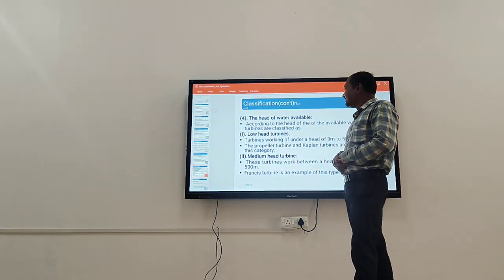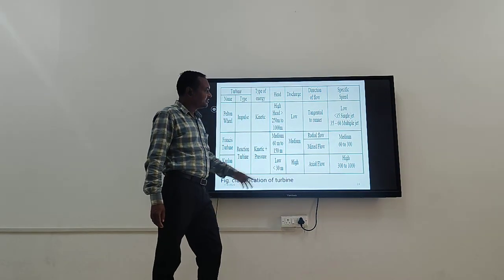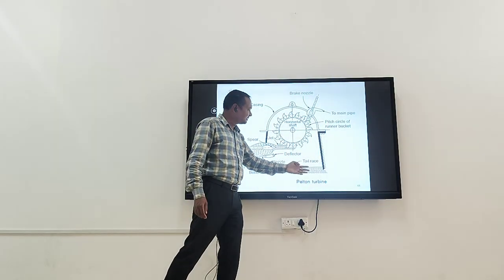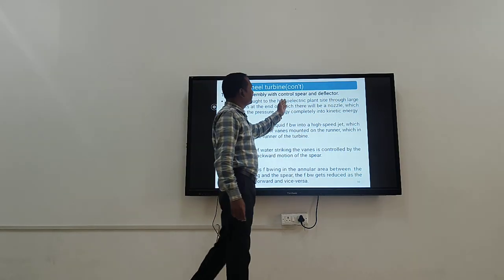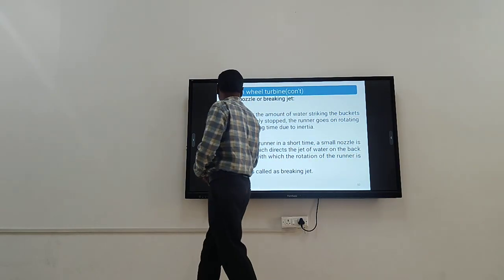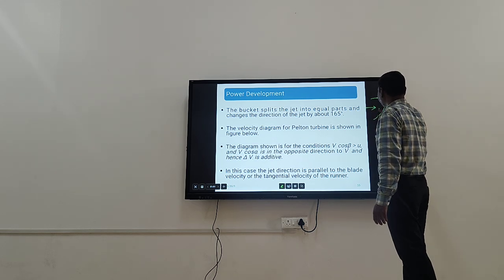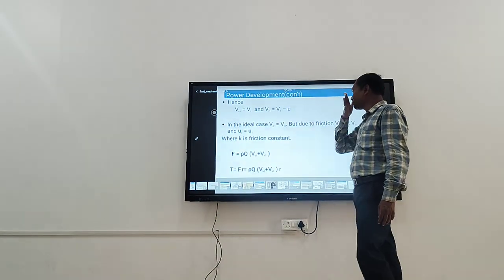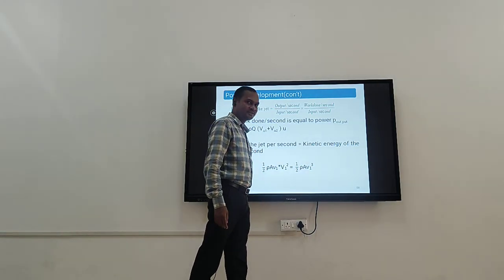HMIFP Part- 2 || Diploma MECH || Prasant Kumar Mahanta || CEC BBSR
Welcome to the official e-learning platform of Capital Engineering College, Odisha – your hub for quality educational content and academic excellence. Our videos aim to support students with in-depth explanations, practical demonstrations, and subject-specific lectures delivered by experienced faculty members.